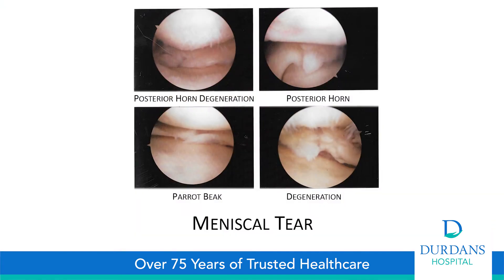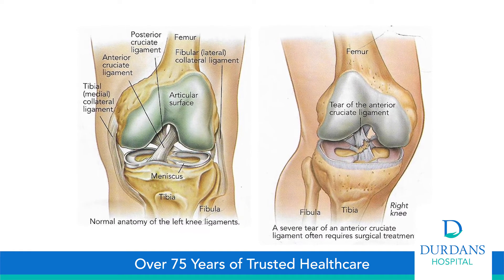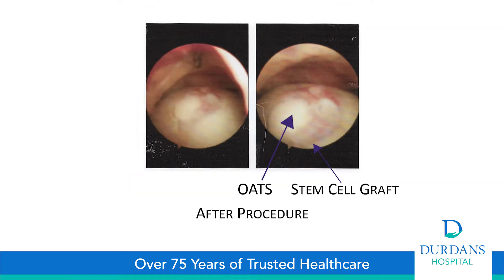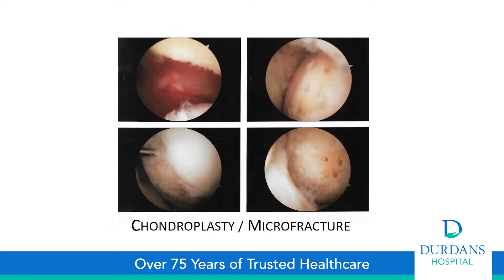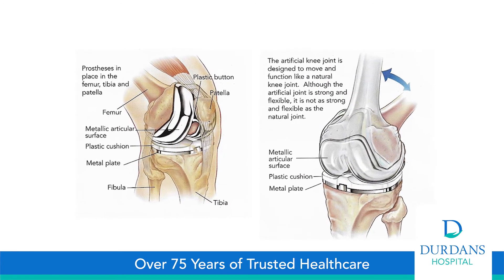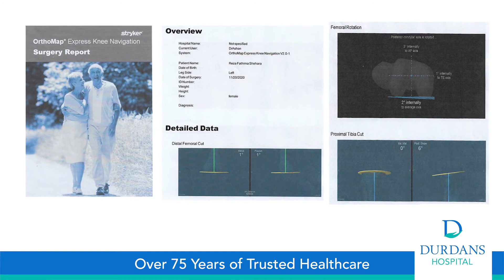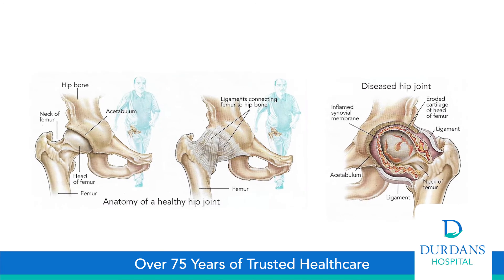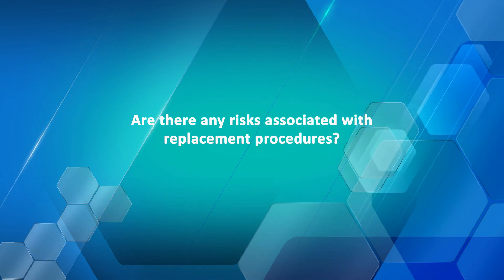Dr Ashan Abeywardena from Durdans Hospital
Arthroscopic surgery offers a minimally invasive approach to repairing damaged tissues.

Keep watching as Dr Ashan Abeywardena explains the benefits that this procedure offers.